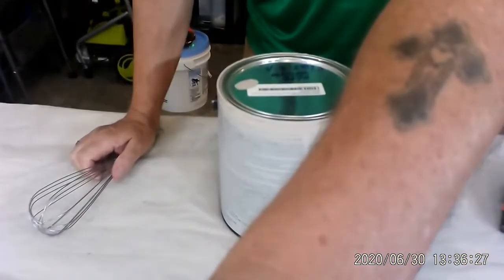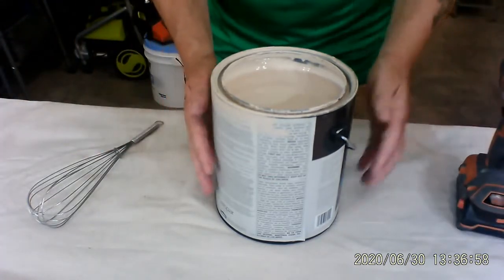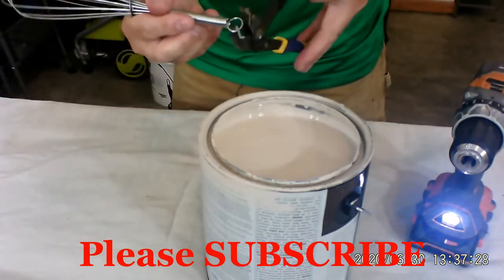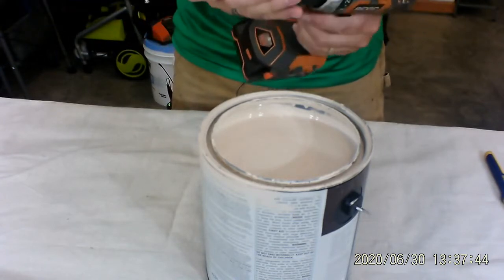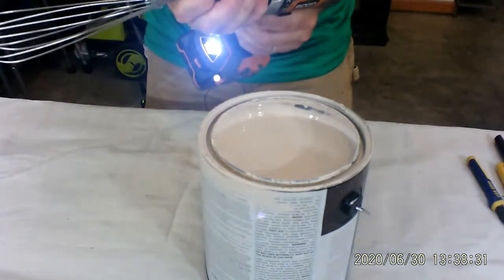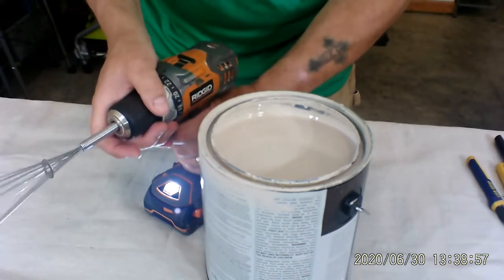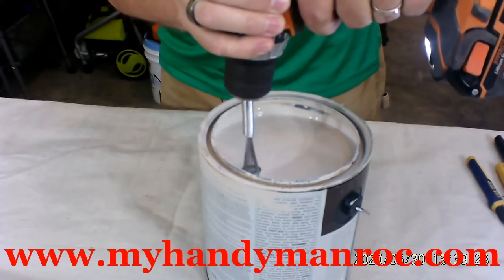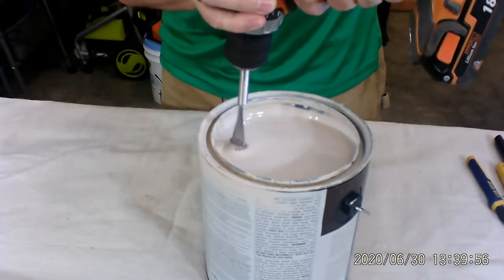Stirring paint with a whisk hack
Stirring paint with a whisk hack. I tested the stirring paint with a whisk hack and found that it does work but I highly advise against it. The potential for a giant mess is very great. Use anything else like a ruler, doweling, shim, or even a stick from outside.